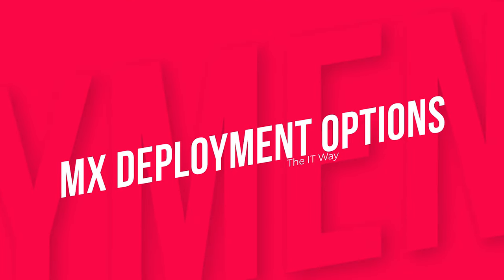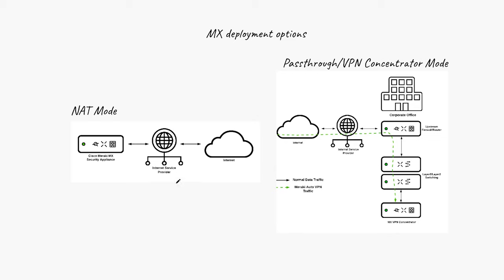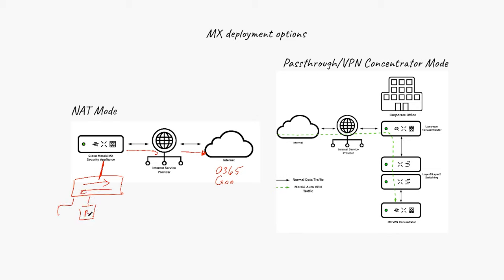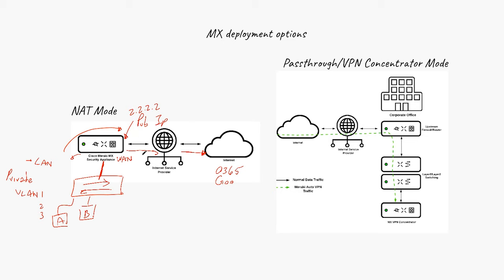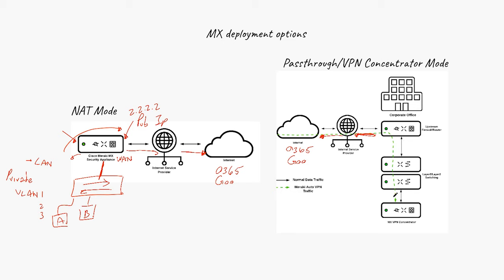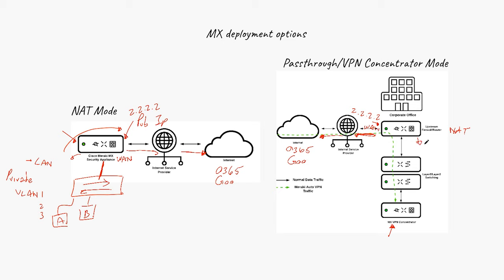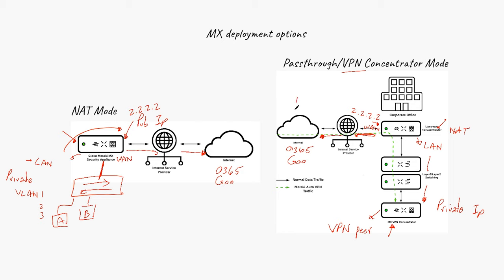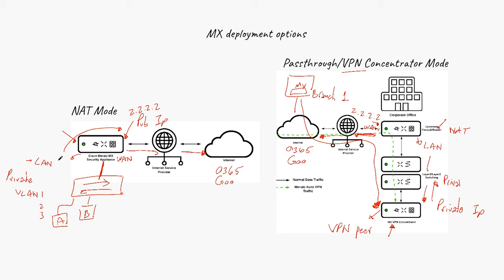Cisco Meraki MX Deployment options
Benefits of being part of the platform:
These are some of the perks of being a member of the IT Way community. More and more will be added to the community with your continuous support and collaboration

- Community forum -
Members are able to post and read comments from the community, collaborating collectively to help everyone

- News/Webinars -
Regular news posts and webinars sessions to discuss industry trends and Cisco Meraki news

This community, including the training videos, will take you to the next level and achieve the technical acumen you need to make your troubleshooting sessions way more effective.